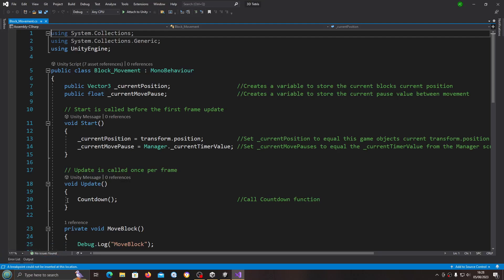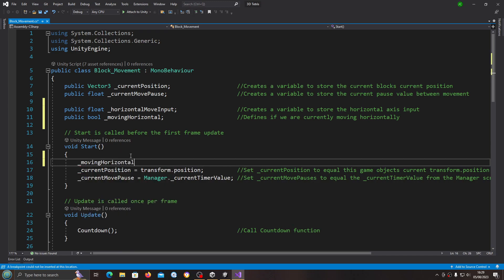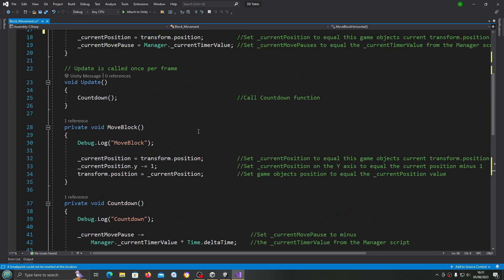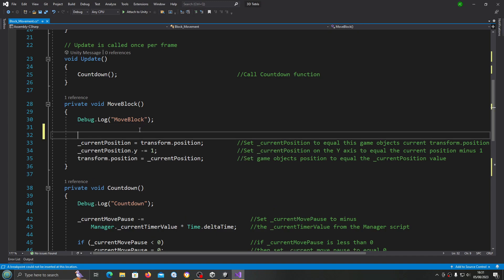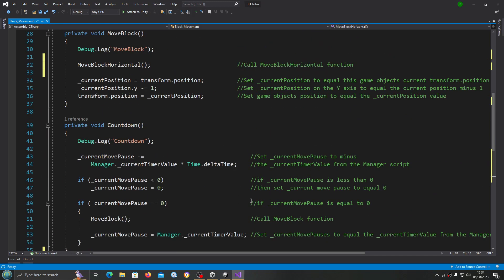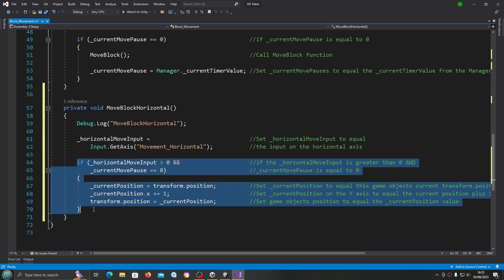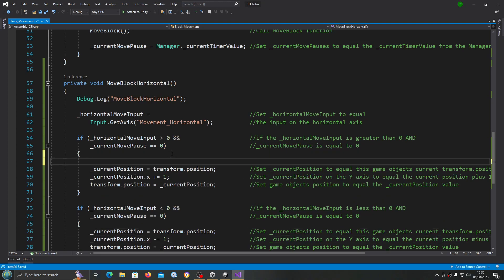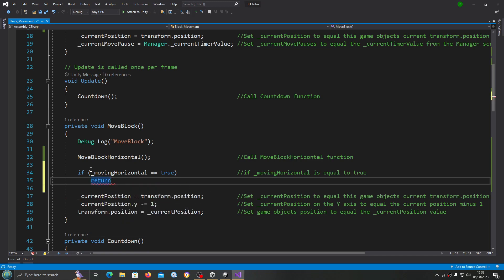Unity 3D Tetris Clone #10 Block Movement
In this lesson we begin to add the code that will allow us to move the blocks via player input.